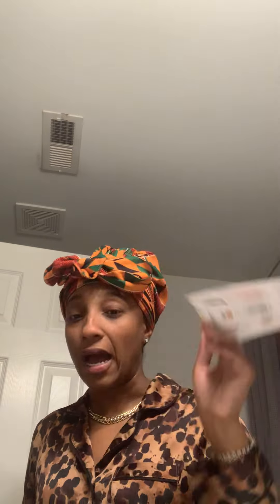Sephora HAUL Y’all!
Loan Signing Agent

Join me on Poshmark—my favorite app to buy & sell fashion and more.

UNIKAXLP7Y

$PayUniqueB

Truffle

Sweet Cookies

Click here to Copy

As You May Already Know
I Am An ACN IBO
1 Of The Best Ways I know
How To Earn My Dough

FREE indoor camera, now through 4/26 on new orders!

When ever you are in search of :

Home Phone
Cell Phone
Internet
Smart Home Security
Merchant Processing
Gas
Electric
Tv

Please check your girl out before you make a move. I’d love 💕 the opportunity to provide you with great brand name services & awesome customer service.

Unice Hair
ECNUD1

If you’ve asked me what fragrance I was wearing, sign up below to find out more

Boxy Charm
Unika-SDRTVGYC

Hate washing & folding?
Use my code for $20 credit @ U2laundry.com

Banks6729

Lyft

Save $ & Don’t 🍷 Drink & Drive
For $5 in ride credit, download the Lyft app using my referral It's the most affordable ride in town. Terms apply.

Vitamin Vape

Now you can vape you B12 Vitamins!

UBQ38P

Hi there! I’ve been using TaskRabbit to get what I need done. Im using them on this paint my kitchen cabinets & kitchen cart project later this month. Im at Lowes today to buy paint & paint supplies along with a drawer replacement since my kitchen drawer broke.TaskRabbit lets me have more free time to do things I enjoy.

Stash
Start investing with @Stash today!  Get $5 to invest when you use my

Frey Detergent
LiveFrey.com

ZEEL

Need a massage? Order a ZEEL.com professional to come to your home, office or hotel

You’re welcome, never say l didn’t give you anything

Amex Referral

Scentbird

Tesla

Ibotta

HP Ink subscription

Olivela

Uhaul

Glossier

Amex

Handy.com
Hire A Cleaner

Task rabbit

I'm using TaskRabbit to tackle my to-do list! Make life a little easier with help for everyday home projects. Get $10 off your first task at

Home Gurl Sessions

Smile Direct

Marriott Vacation Club
Inbox for your 3 day 2 night mini get away to a world of adventure that awaits with Marriott Vacation Club ownership.

Use my link to buy your first $5 of crypto with PayPal and we can both get $10 cash.

Loop Insurance